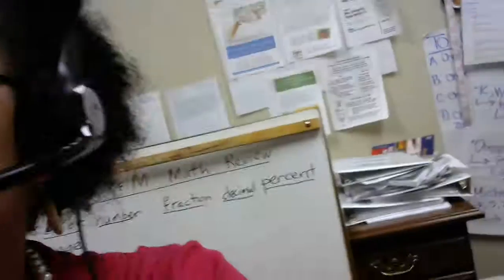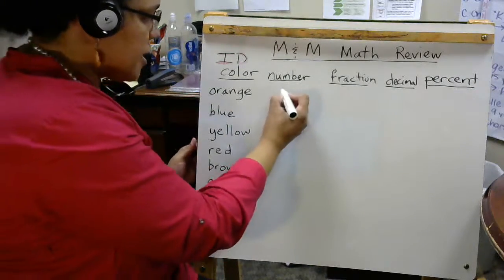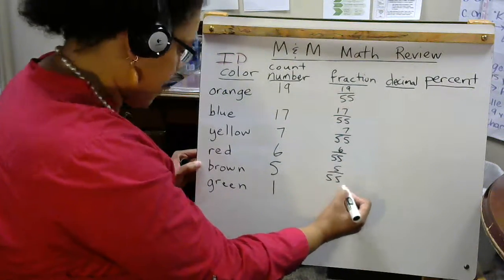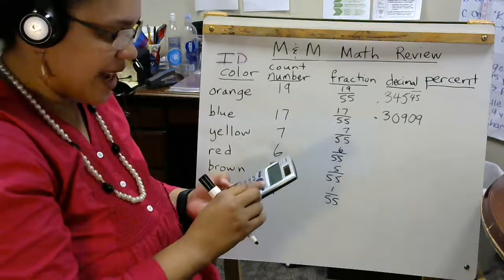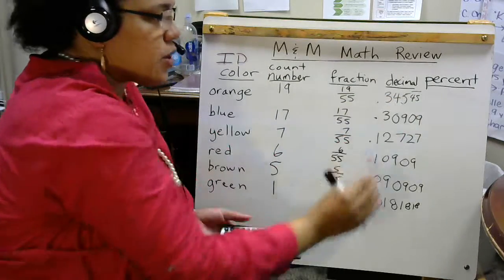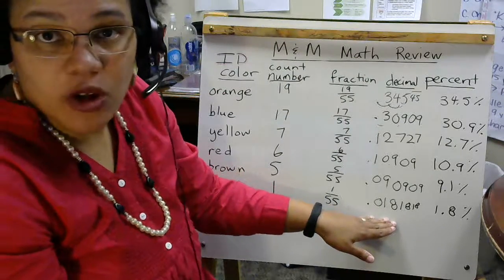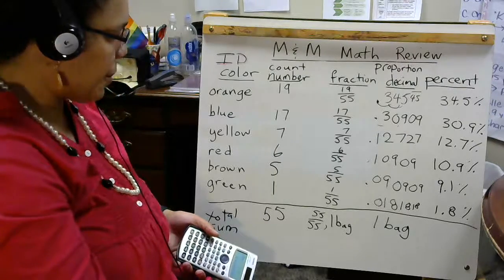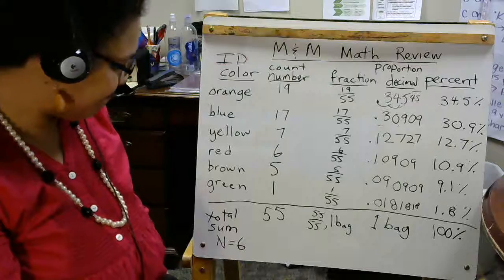Basic Math Review